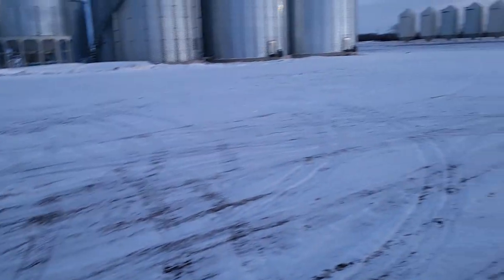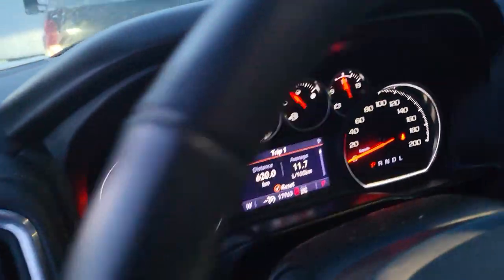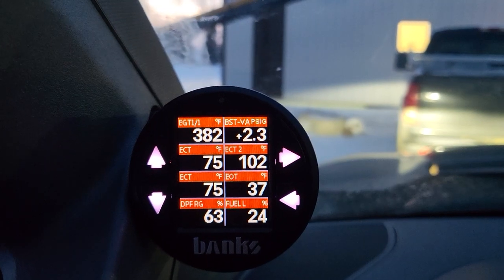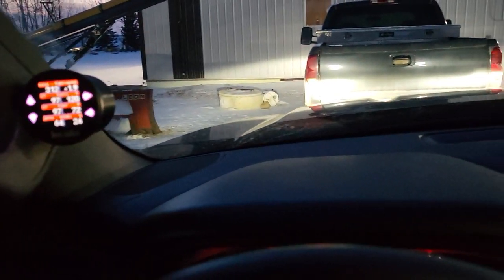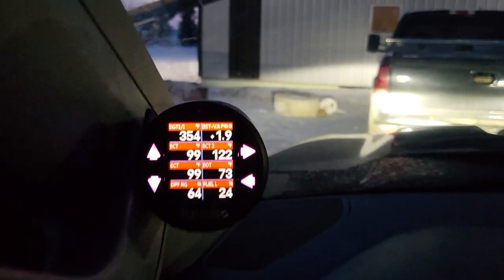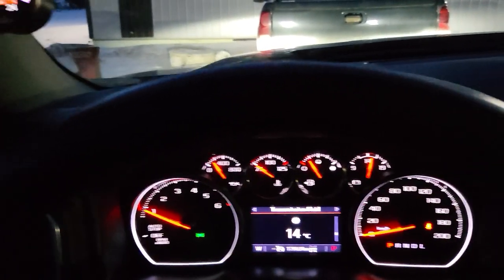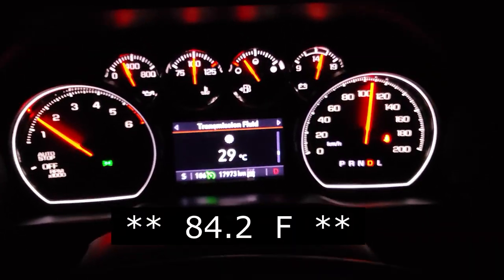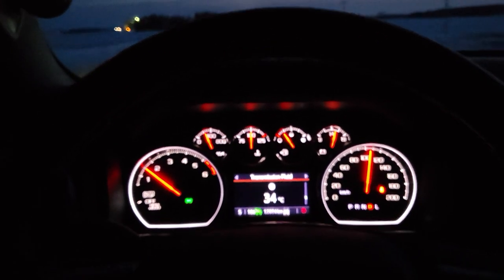3.0 Duramax Cold Start (w) Banks Idash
Cold Start TBH